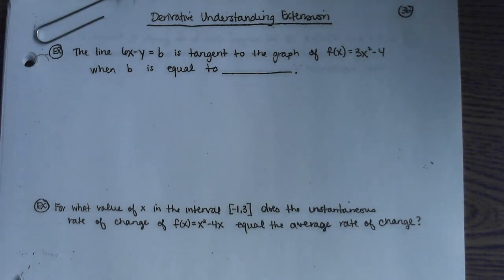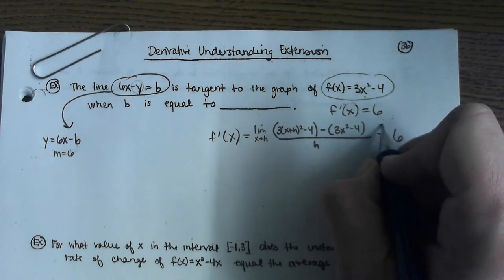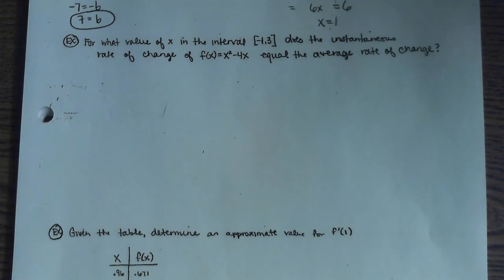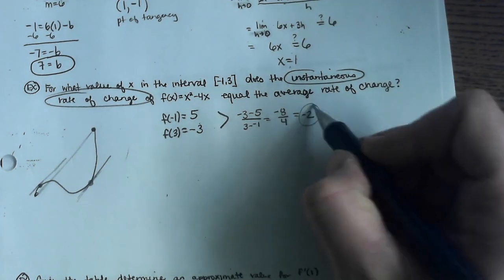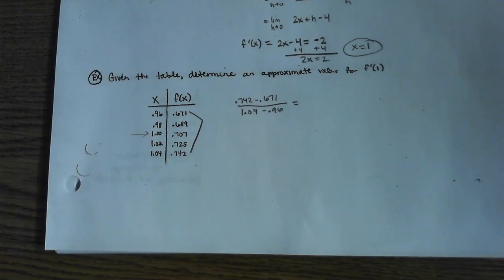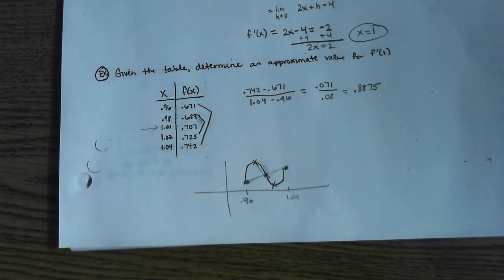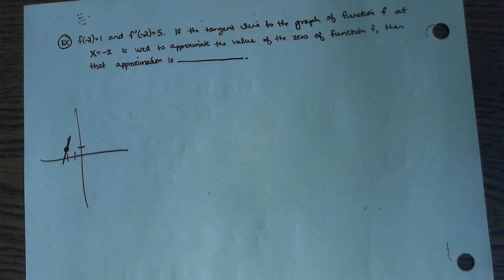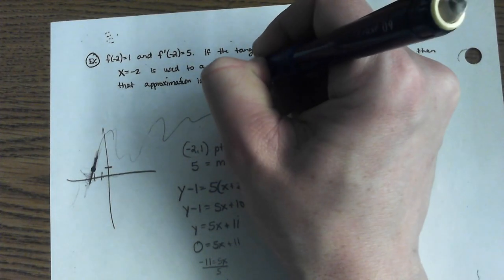4/5 Adv Pre-Calc - Understanding Derivative Extension